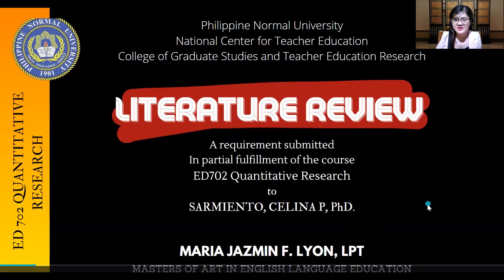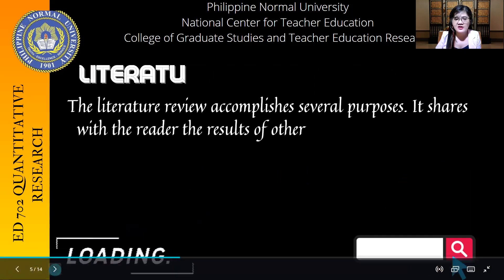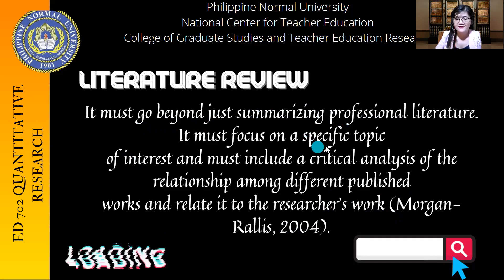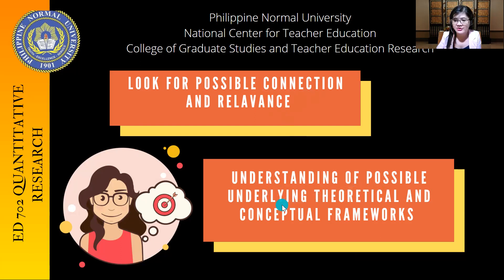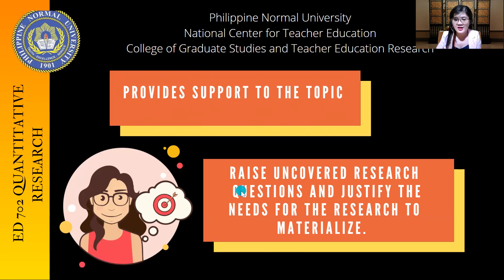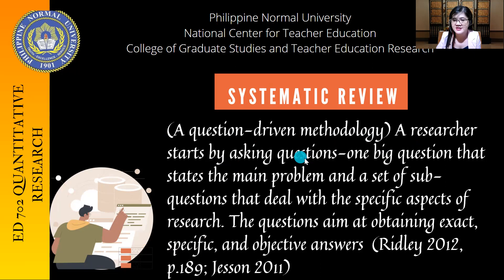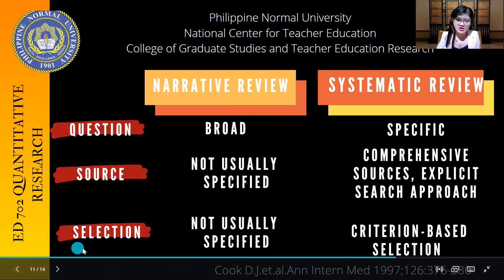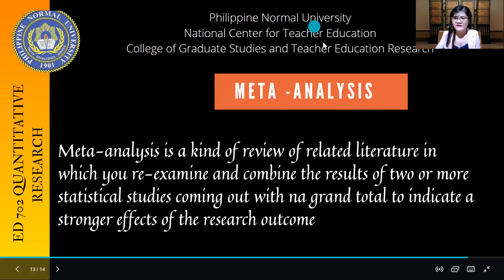Literature Review in Quantitative Study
One important part of a research is the review of related literature. We should clearly differentiate literature search and literature review. A researcher does not only look for articles, journals or other research for that matter but researcher should be able to take an in-depth search of those materials that would provide him/her a clarity and focus on the topic he or she is aiming for. Literature review is not just a summary of available works and materials but rather a critical description of works that is relevant to the research topic. Literature review serves many purposes in research such as first, you conduct it to look for possible connection and relevance to your own topic of interest. Second, to have a better understanding of possible underlying theoretical and conceptual frameworks that you may find essential in your topic. Third, it provides support to the topic you have chosen, making it more credible since it is based on the trends and issues and substantive problems in the fields of interest of the researcher. Lastly, it helps the researcher raise uncovered research questions and justify the needs for the research to materialize. In quantitative research, a systematic review is necessary where the researcher starts by asking questions which include the main problem of the research followed by sub questions for the specific aspects of the research. A systematic review is more of a question-driven methodology.